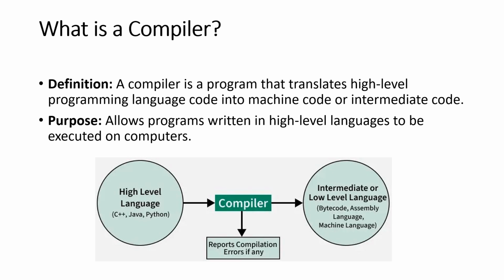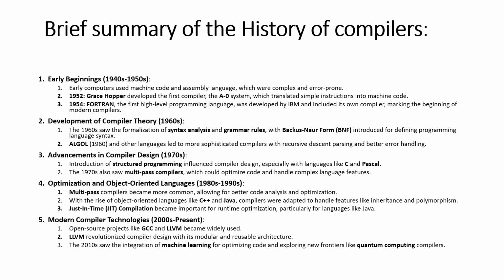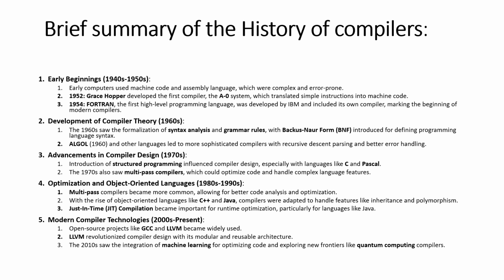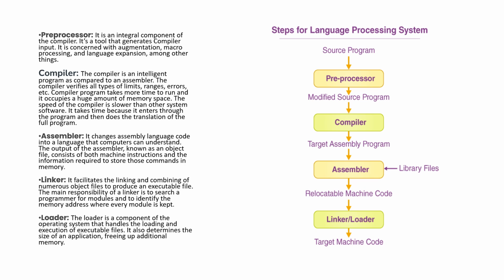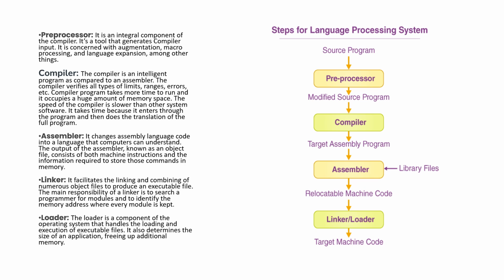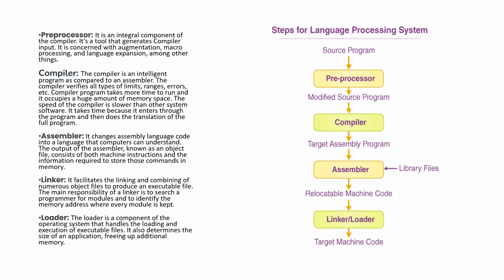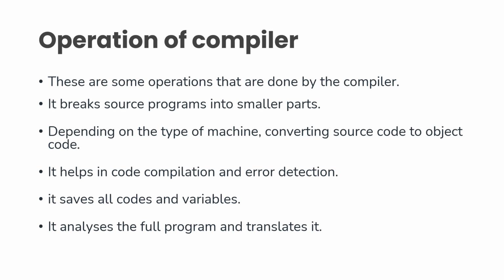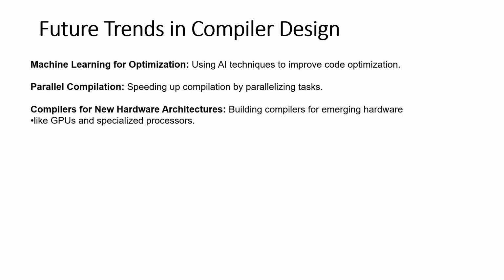Introduction to compiler Design | SIRT Bhopal | Prof. Monika Kherajani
Compiler design involves creating software that translates high-level programming languages (e.g., C++, Java, Python) into low-level machine code or assembly, making programs executable by computer hardware. It automates translation, ensures code correctness, and optimizes performance through phases like lexical analysis, parsing, semantic analysis, and code generation.